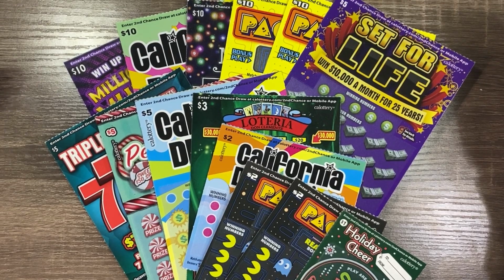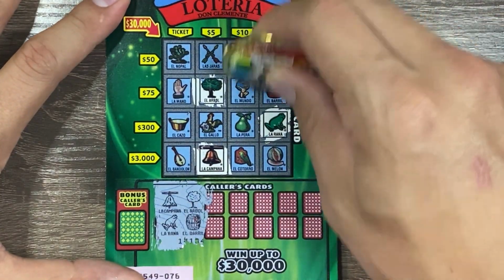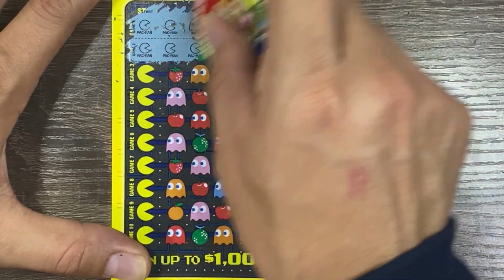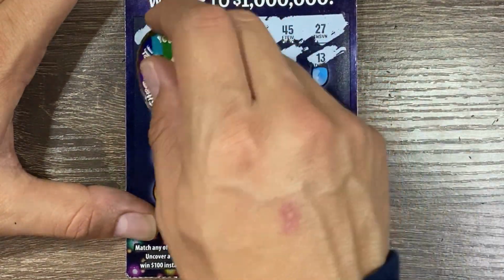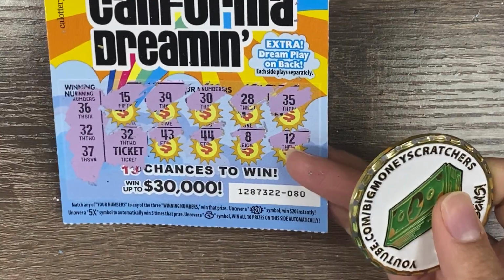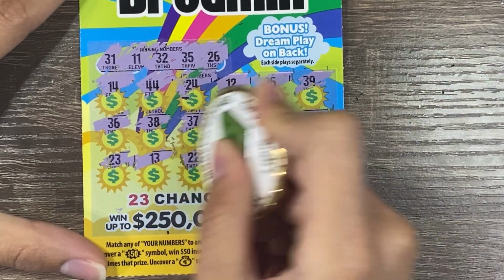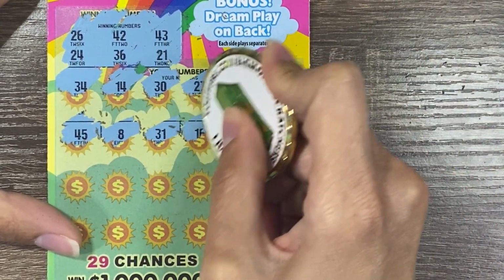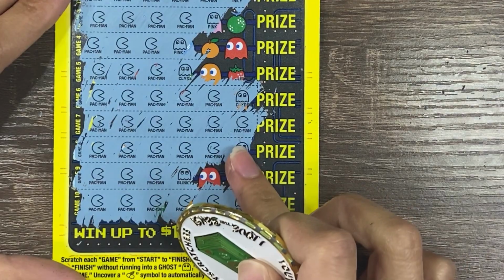FUN MAIL👏🎉 - CALIFORNIA LOTTERY TICKETS💵!! SET FOR LIFE💲💲, PAC MAN, PEPPERMINT PAYOUT🍬🍬 & MORE!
LOTS MORE TO COME INCLUDING FULL BOOKS AND VARIETY SESSIONS!

Mail:
A Couple Of Scratchers